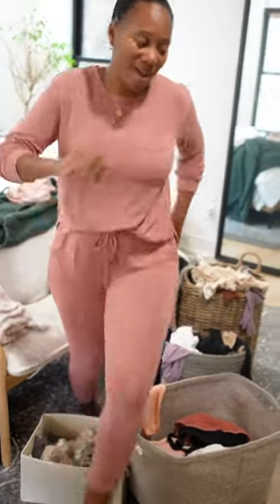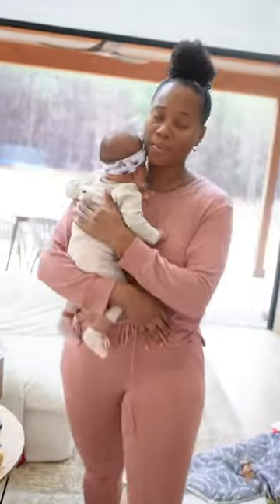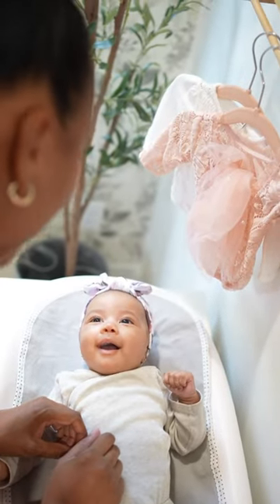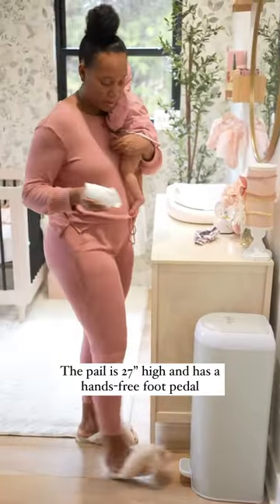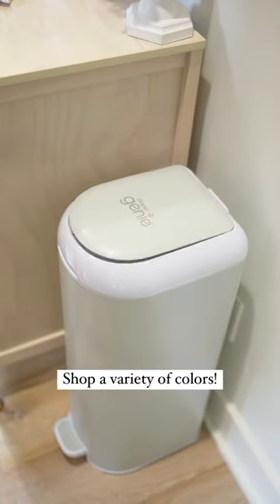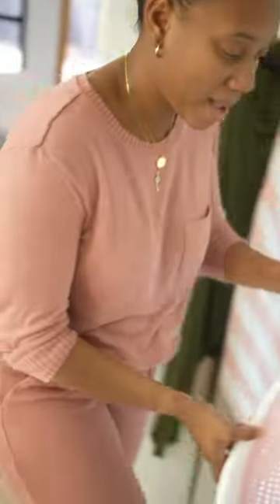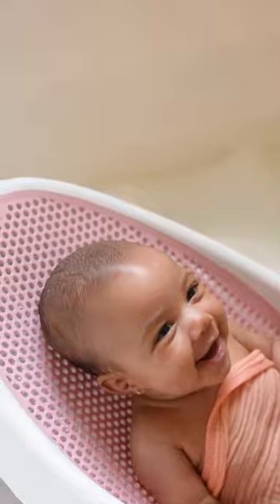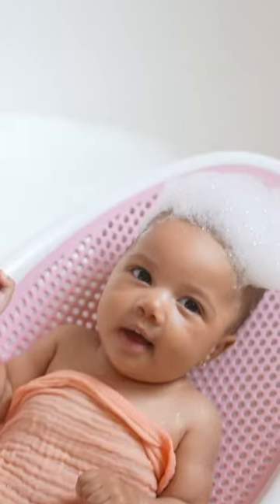New faves for baby girl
ad Welcoming a newborn has added a lot of love to our home, but also a lot of mess! Thanks to @DiaperGenieOfficial & @angelcare, our life just got simpler with products designed to streamline everyday routines and deliver those messfreemoments all parents can use.
The Diaper Genie® Platinum Pail features odor-locking clamps which keep our nursery smelling fresh. Not only that, it holds up to 47 newborn diapers which really cuts down on trips to the trash. Each pail comes with an Easy Roll refill cartridge that can last for five months or hold up to 846 newborn diapers!
We’re also loving our Angelcare® Soft Touch Baby Bath Support right now.. It’s perfect for newborns up to 6 months and I love how easy it is to clean. The pink one is my personal favorite but it comes in gray and aqua too!
*Posts are not intended to serve as medical advice.

Diaper pail-

Angelcare Back Support ￼